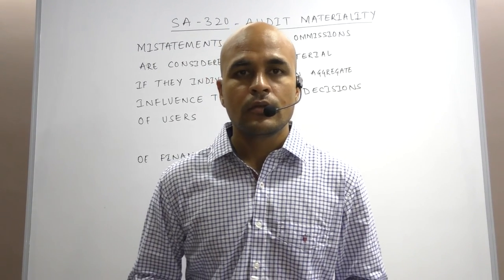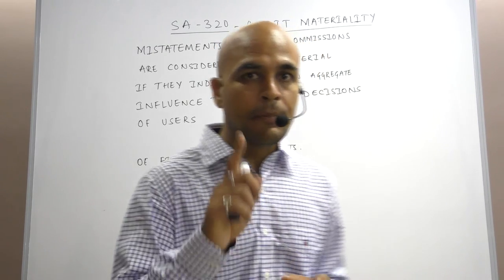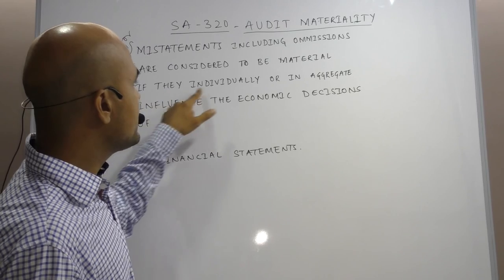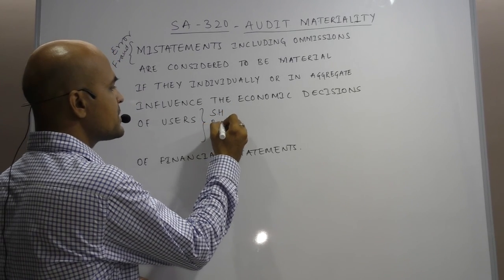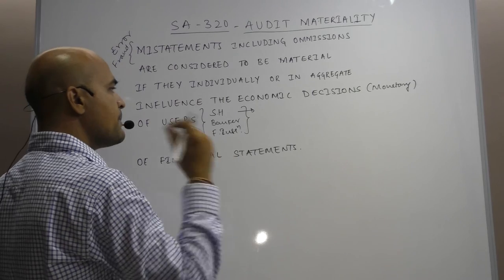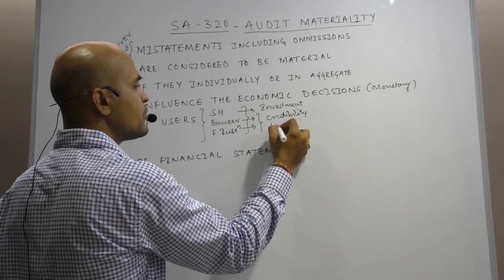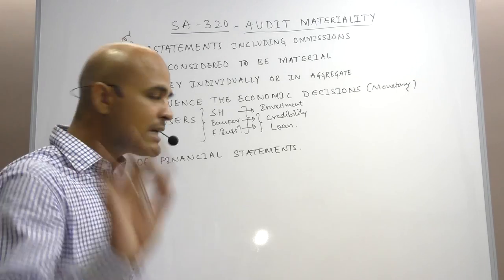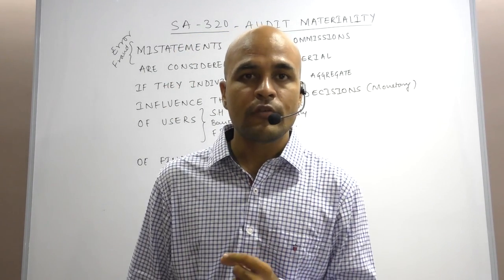Meaning of Audit Materiality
Meaning of Audit Materiality and how they effect the economic decision of users is discussed in this video.